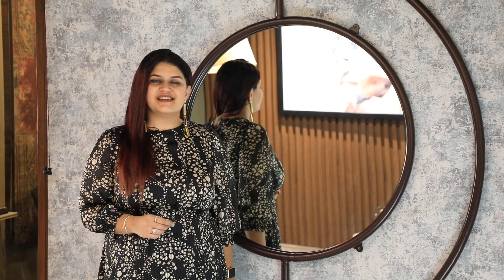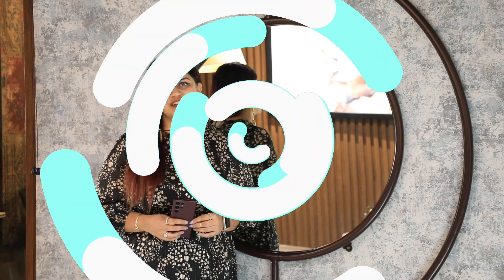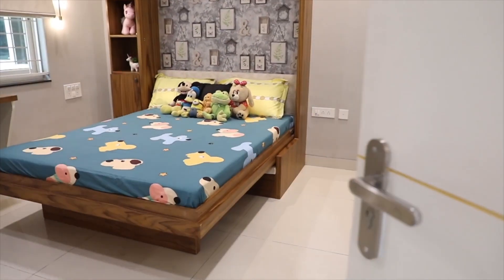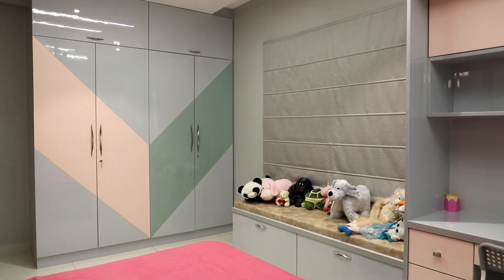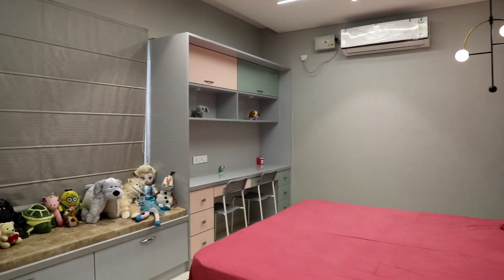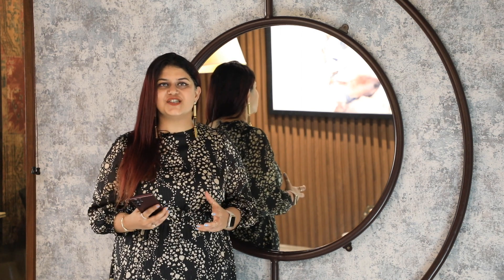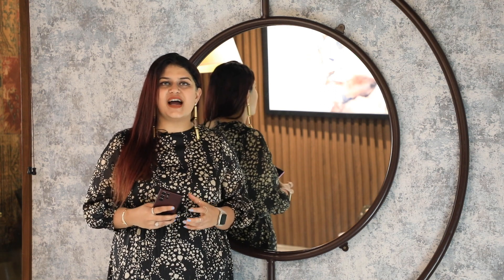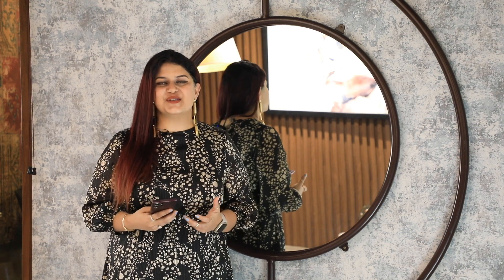DESIGNING YOUR CHILD'S ROOM | INTERIOR DESIGNING | DECOR ANTHEM | HYDERABAD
Your child's room is not just their dream but your dream too - this video covers all about how to design it perfectly !

*If you are located in Hyderabad, your search for the best interior designer ends here! Our prices for 2BHK start from INR 10L, for 3BHK from INR 13L and for 4BHK and VILLAS it starts from INR 16L.*